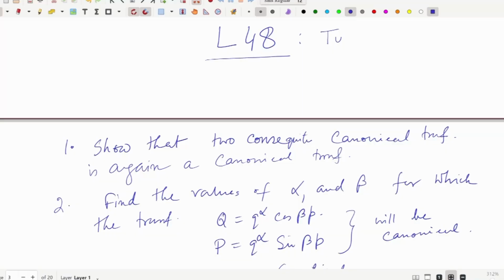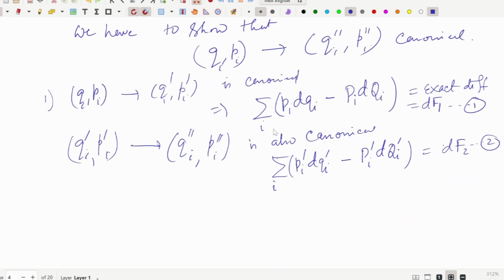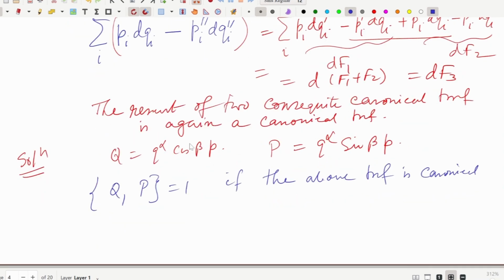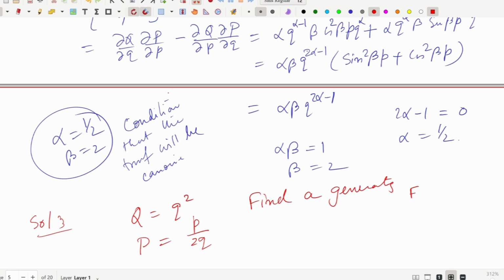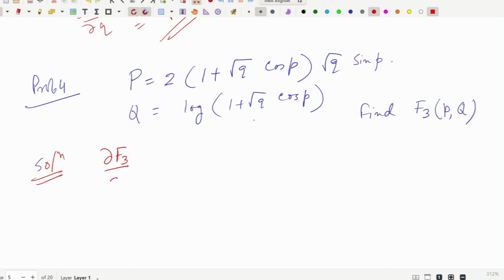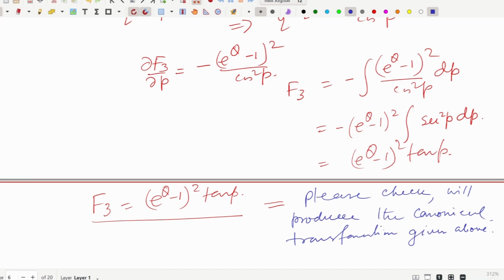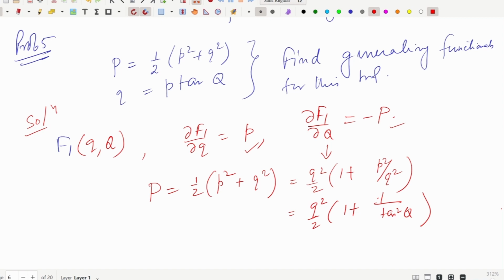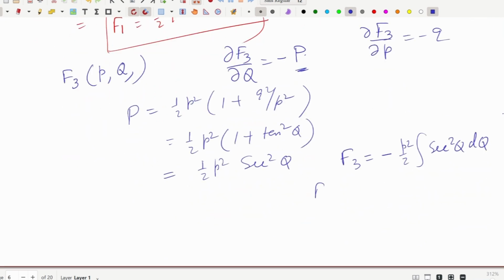Lecture 48: Tutorial Class 3